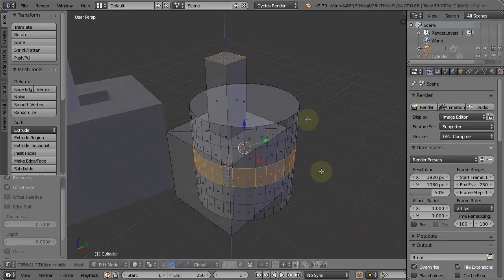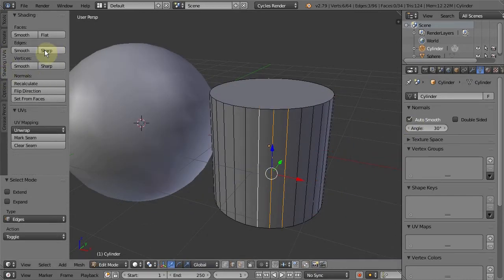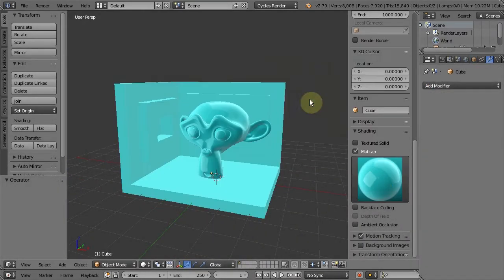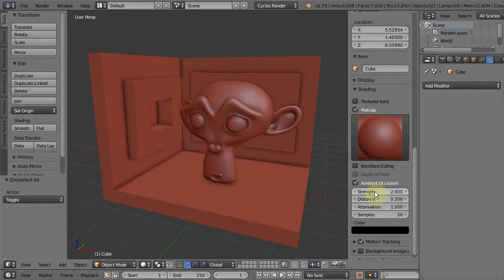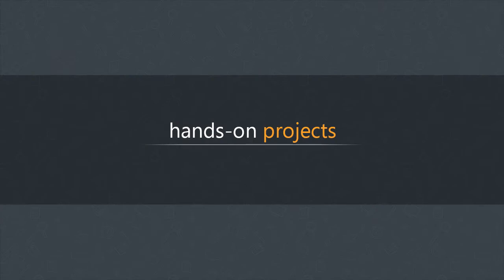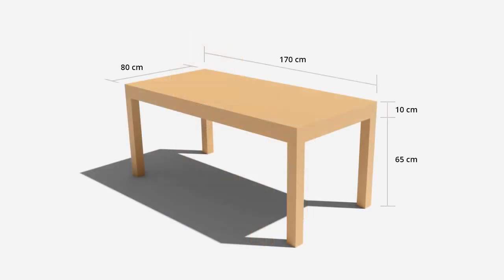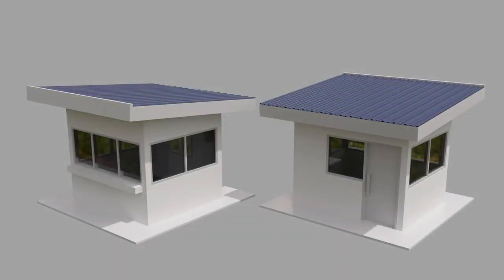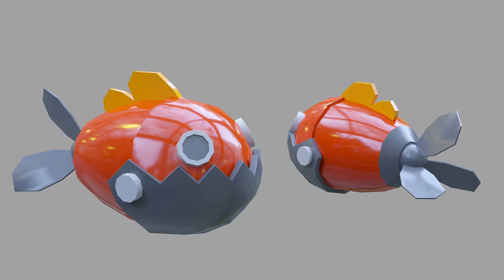FREE ACCESS | Blender 3D modeling fundamentals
Special bonus for my subscribers, FREE ACCESS LINK to the course

Only 500 seats available, join now before it runs out.